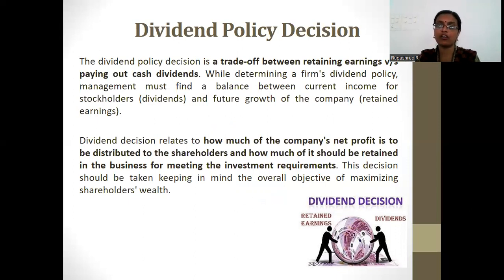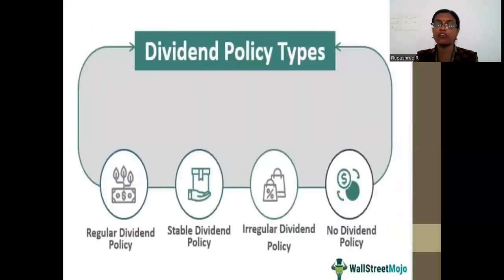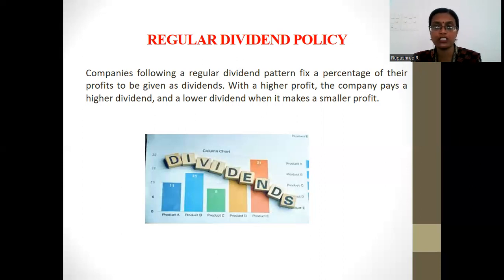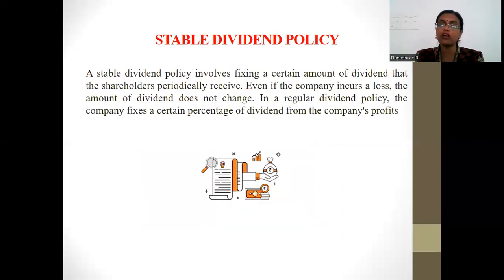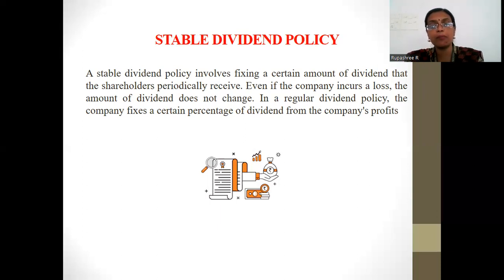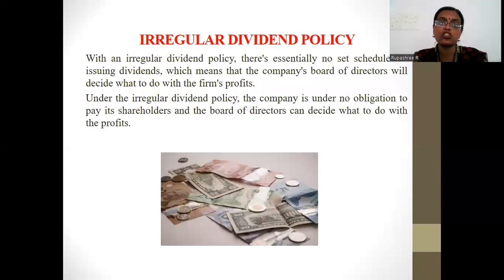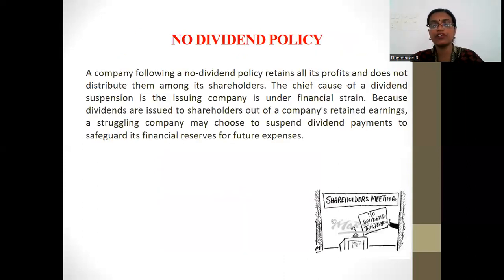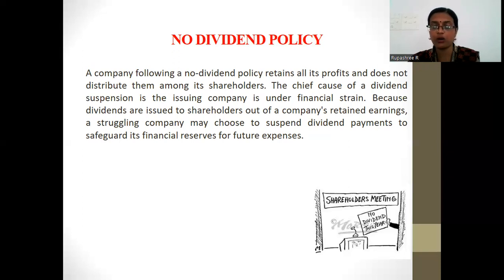Dividend Policy and its Types - Financial Management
This video will give you a brief description on what is dividend policy and the types of dividend policy in an organisation